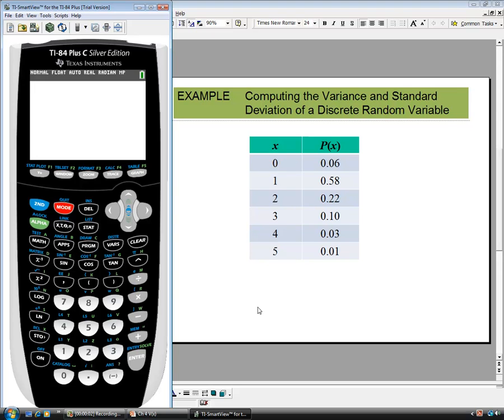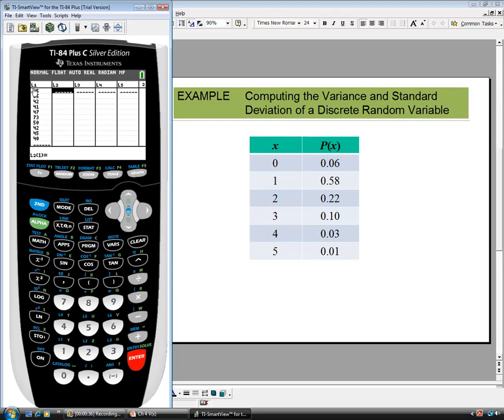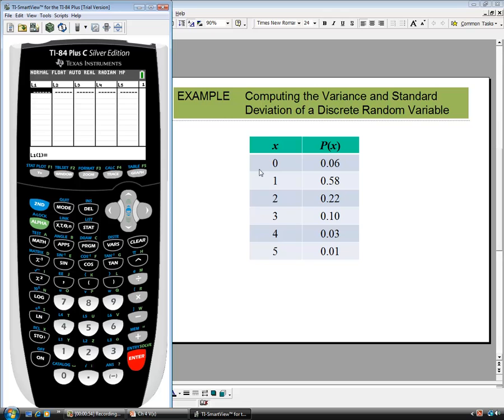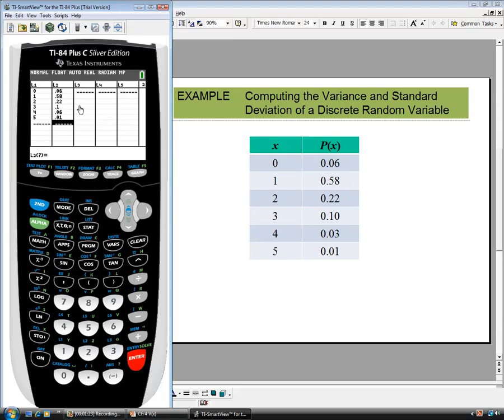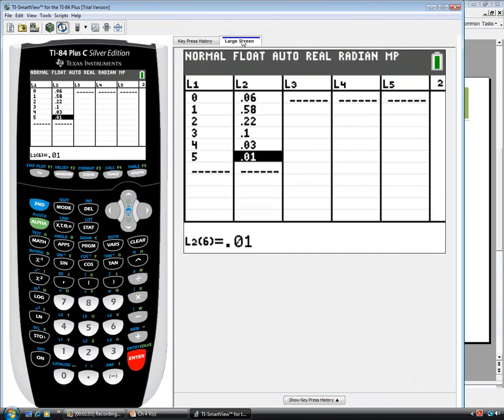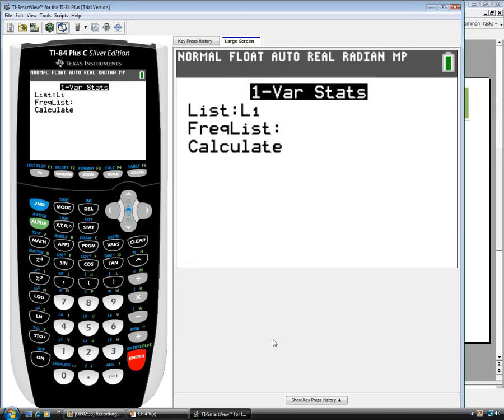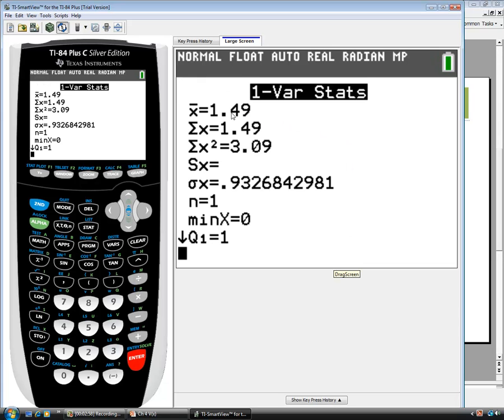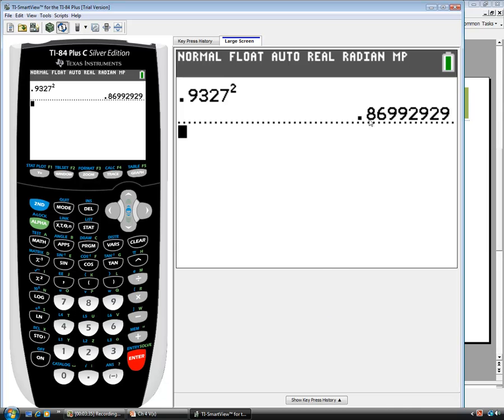Ch 4.5 E(X) Calculations